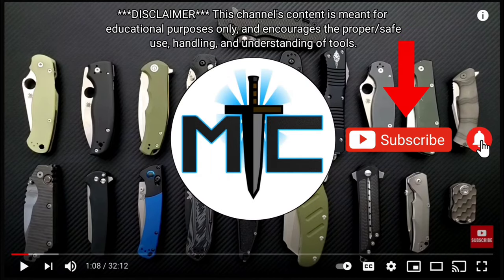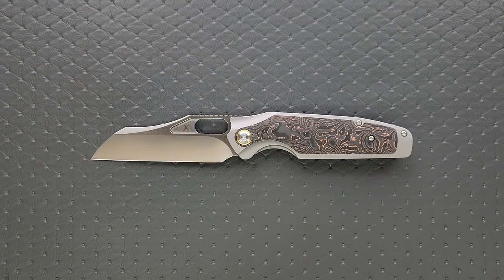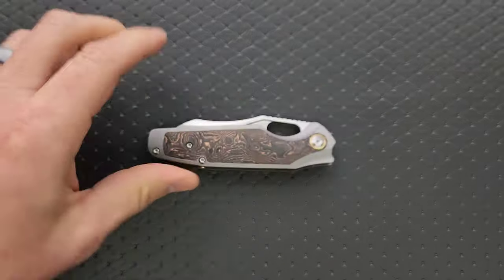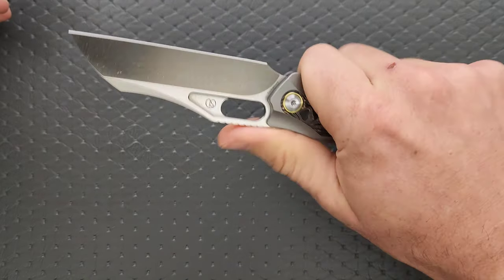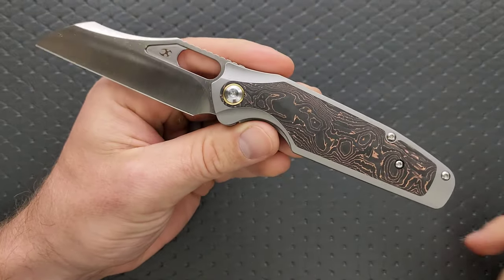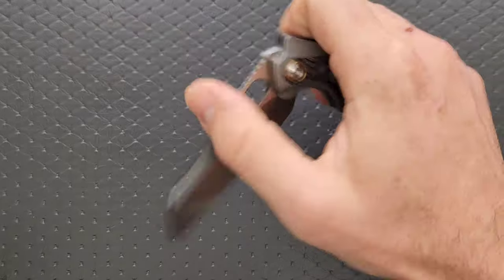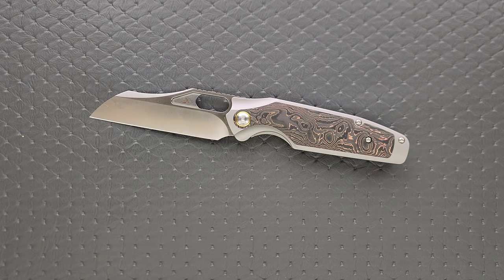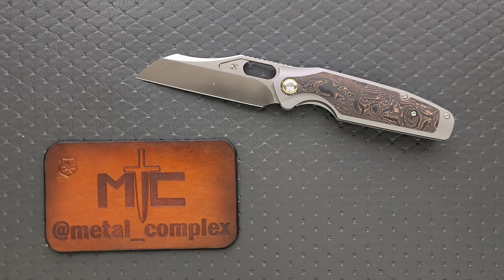Kansept Tuckamore Folding Knife - Overview and Review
Full review of the Kansept Tuckamore.

Shop Flytanium! Custom parts for your favorite knives!